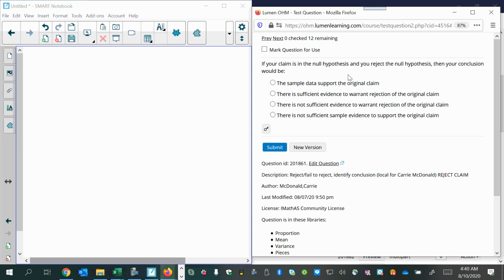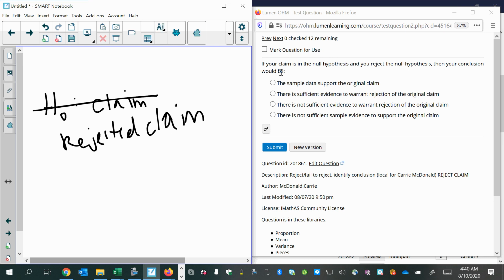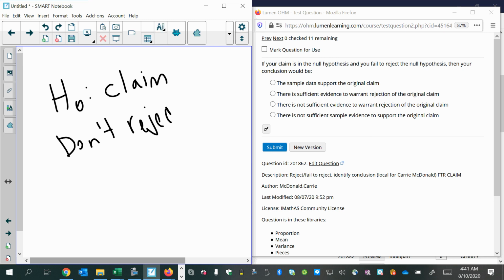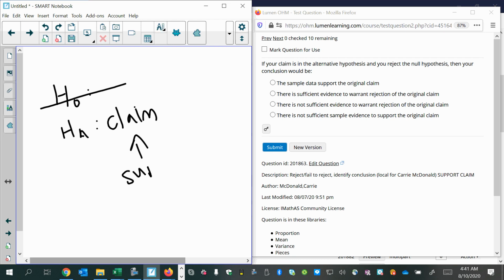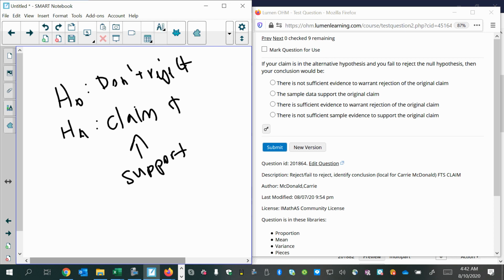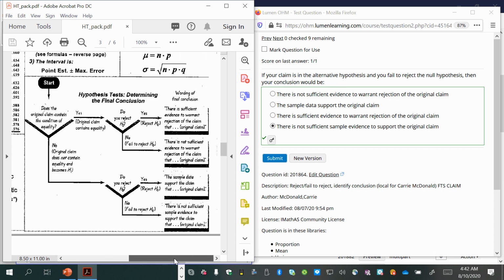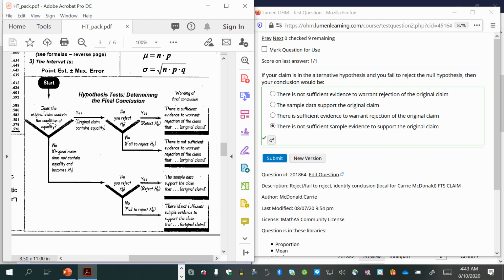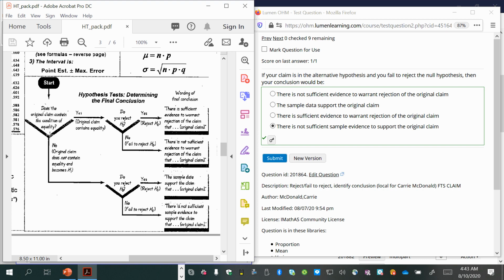L-10: HT- conclusion wording